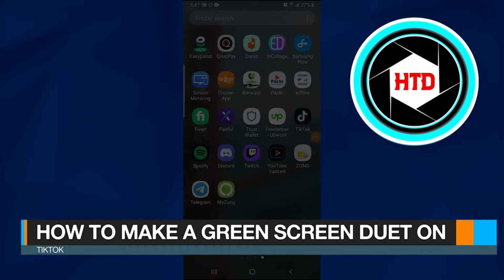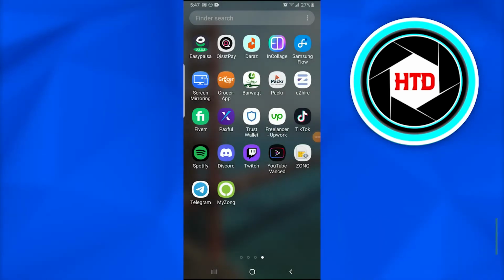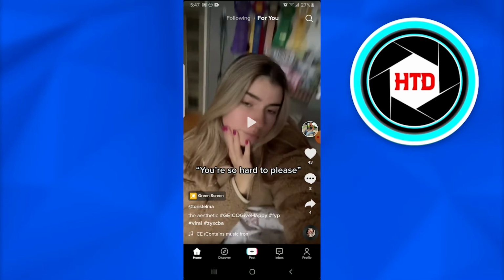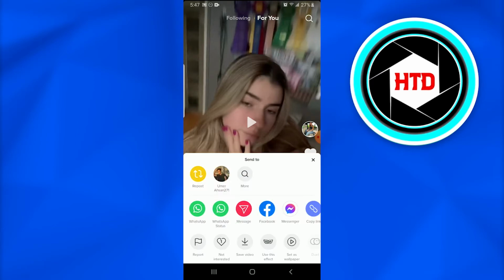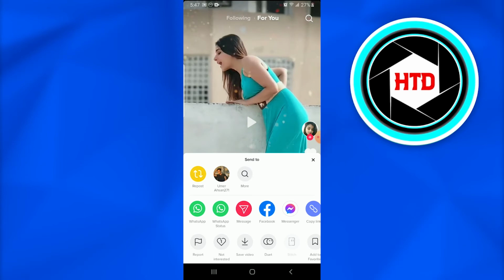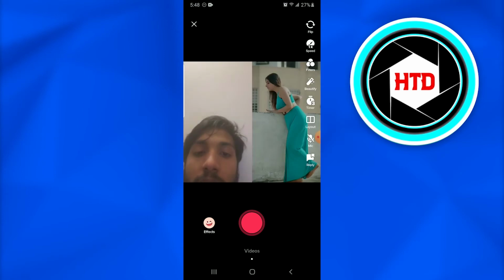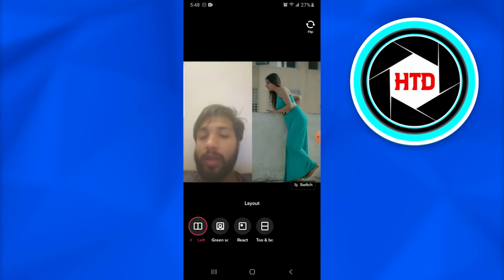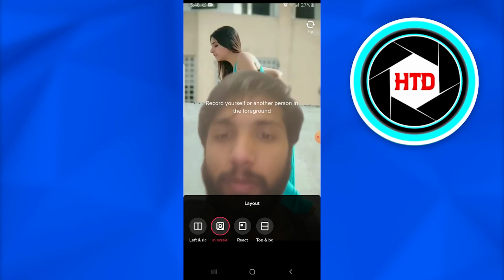How To Make A Green Screen TikTok Duet In | Tutorial For Beginners (2025)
How To Make A Green Screen TikTok Duet In 2025

Learn How To Make A Green Screen TikTok Duet. It is super easy and you can do it by following these simple steps.